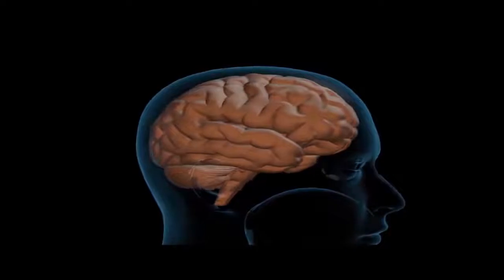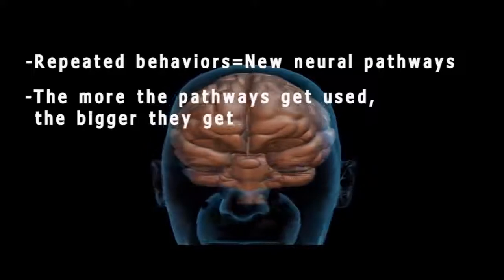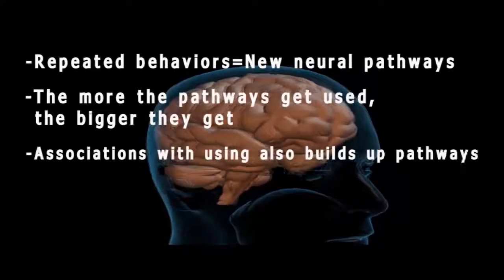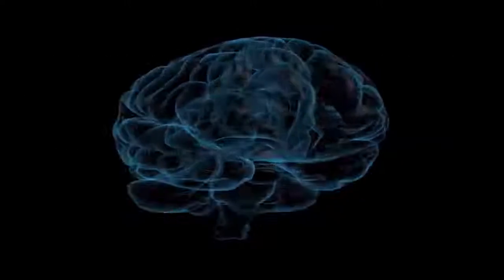The Effects Of Addiction